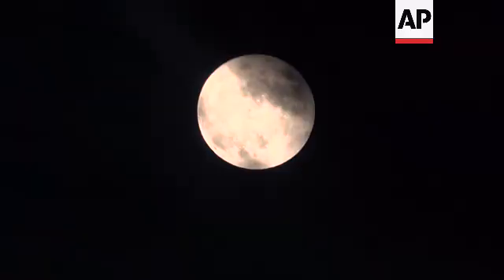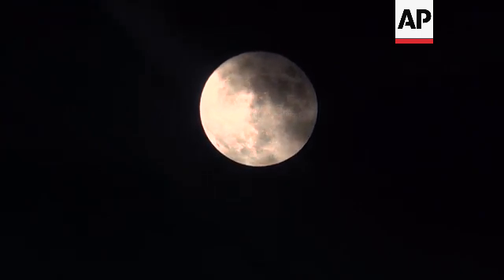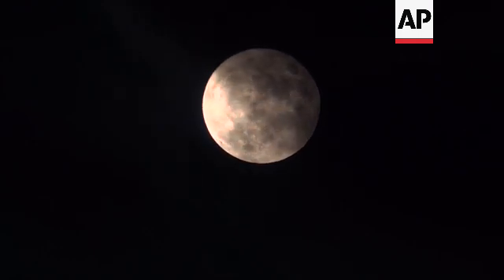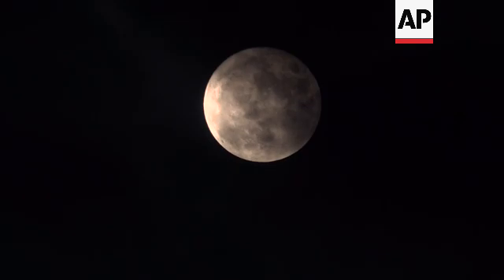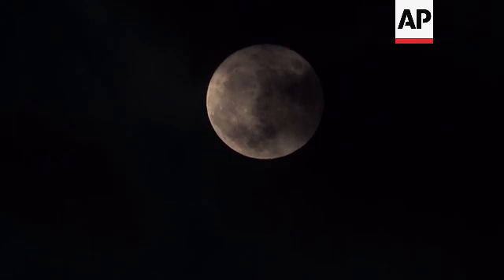Year's first supermoon set to rise ++REPLAY++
UK SPACE SUPERMOONS

RESTRICTION SUMMARY:

LENGTH: 2:46

ASSOCIATED PRESS
ARCHIVE: Pula, Croatia - 14 November 2016
++NIGHT SHOTS++

1. Various of supermoon as seen through arch in Pula ampitheatre

ASSOCIATED PRESS
London, UK - 13 August 2024
++VIA VIDEO CALL++

2. SOUNDBITE (English) Jake Foster, Public Astronomy Officer at the Royal Observatory Greenwich:
"Well, a supermoon is really the coinciding of two different celestial events. First of all, it's when the moon is at its closest to the Earth because as it orbits around us, sometimes it is closer, sometimes it's further away. And when that coincides with it being a full moon, that is a supermoon. So it's usually 7% bigger in the sky and about 15% brighter as well."

ASSOCIATED PRESS
ARCHIVE: Sarajevo, Bosnia - 14 November 2016
++NIGHT SHOTS++

3. Close of supermoon behind branches of trees
4. Moon next to building

ASSOCIATED PRESS
++VIA VIDEO CALL++

5. SOUNDBITE (English) Jake Foster, Public Astronomy Officer at the Royal Observatory Greenwich:
"Well, luckily it is the biggest, brightest moon you can get, so it could not be easier. If you have a clear view of the southern horizon, that helps. But the moon's going to be rising at 9 p.m (2000 GMT)., it's going to be getting higher and further west as night progresses, and it's going to be up all night long. So really, you don't need any equipment at all. It's big and it's bright. It's beautiful. But if you do have a pair of binoculars or a telescope, it can help you to point out some of those beautiful features on the surface."

ASSOCIATED PRESS
++NIGHT SHOTS++

6. Close of clouds passing slowly across supermoon

ASSOCIATED PRESS
New Delhi, India – 14 November 2016
++NIGHT SHOTS++

7. Orange-coloured supermoon above city

ASSOCIATED PRESS
++VIA VIDEO CALL++

8. SOUNDBITE (English) Jake Foster, Public Astronomy Officer at the Royal Observatory Greenwich:
"Well, actually, it's it's quite a good time to see Saturn. It's actually really close by to the moon, just slightly higher and off to the left following the moon as the evening progresses. So it'll be a bright white dot near the moon. And through a small telescope, you might even be able to see its rings as well."

ASSOCIATED PRESS
++NIGHT SHOTS++

9.  Various of supermoon above city

LEADIN

The first of four supermoons this year rises tomorrow promising dazzling views of Earth’s constant companion.

Stargazers can catch the first act on Monday as the full moon inches a little closer than usual, making it appear slightly bigger and brighter in the night sky.

STORYLINE

This is what lucky stargazers should see next week if the conditions are right.

A big, bright supermoon.

"A supermoon is really the coinciding of two different celestial events," explains Jake Foster, Public Astronomy Officer at the Royal Observatory Greenwich.

"First of all, it's when the moon is at its closest to the Earth because as it orbits around us, sometimes it is closer, sometimes it's further away. And when that coincides with it being a full moon, that is a supermoon," he adds.

A supermoon obviously isn’t bigger, but it can appear that way.

According to Foster, they usually seem 7% bigger and about 15% brighter.

He says observing supermoons is a great way to get into astronomy as no special equipment is needed.

There’s a quartet of supermoons this year.